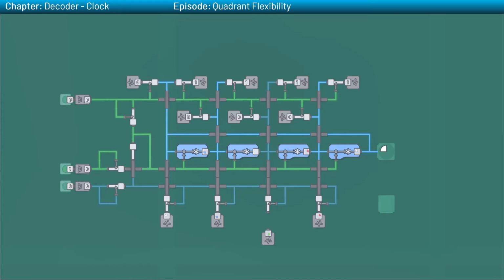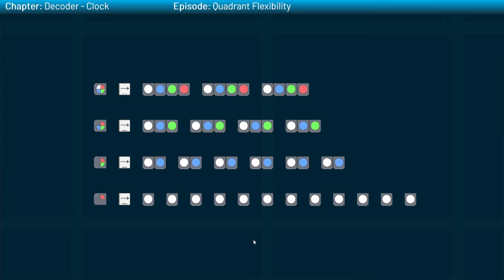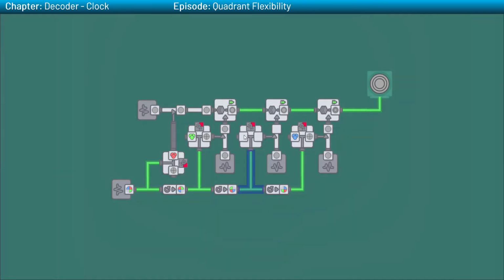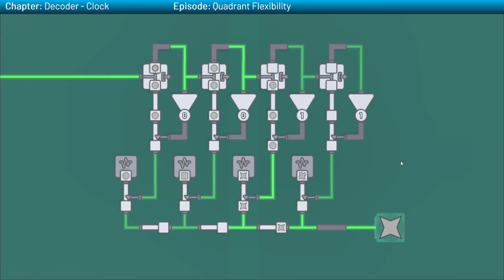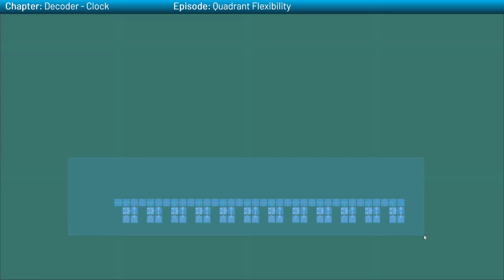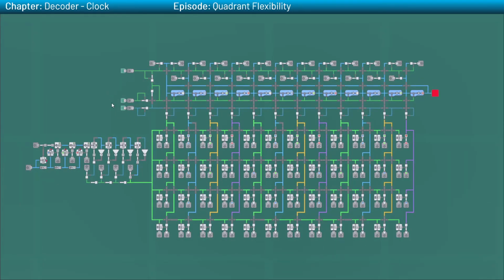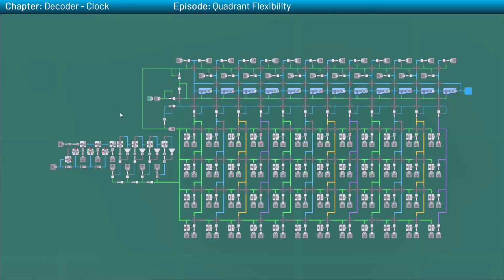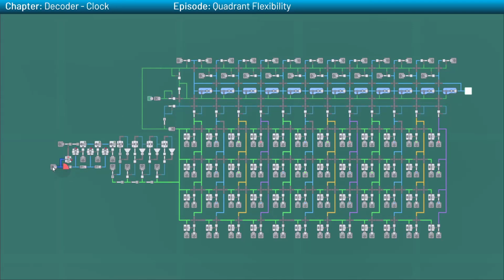SHAPEZ - BEASTMAM series C4b-E2: Quadrant Flexibility